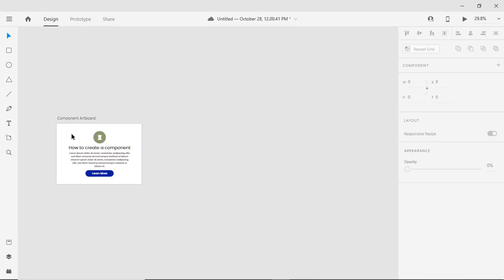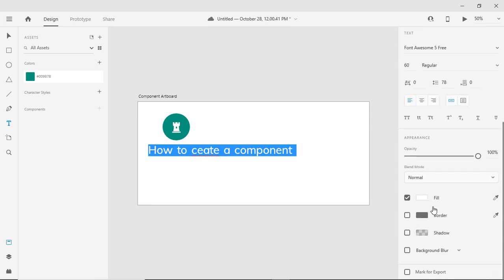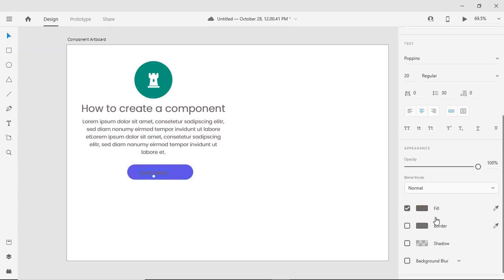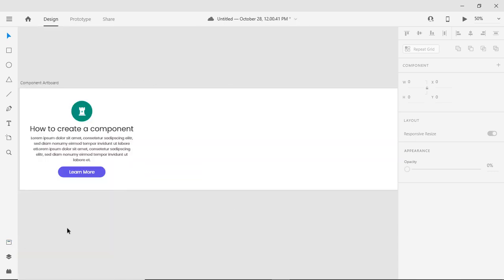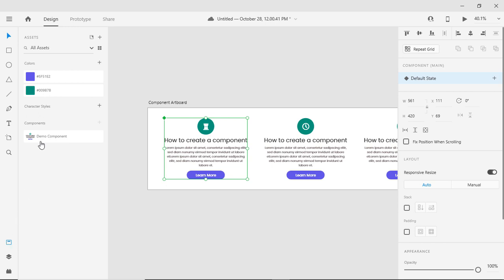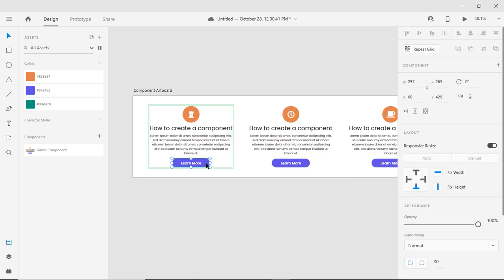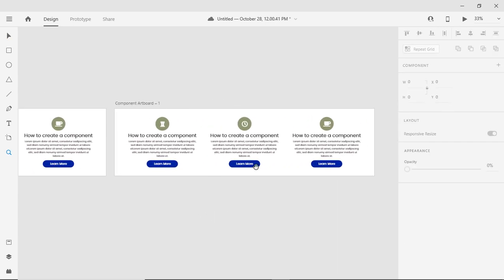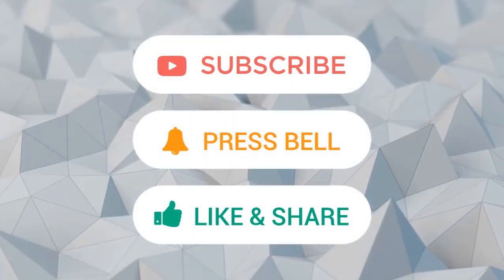2022 | Master Components & Overrides in Adobe XD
This Adobe XD component tutorial will demonstrate how to effectively utilize the new Master Components, and Component Overrides features.
You will learn how to work with components.

With this method you can save lot of time.

This is an amazing feature of Adobe XD.

Music is taken from YouTube Library